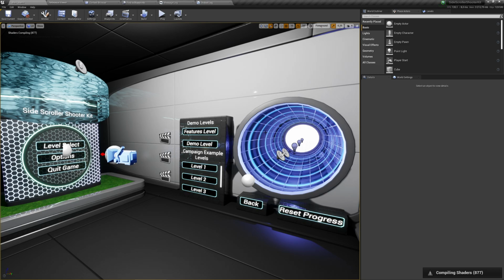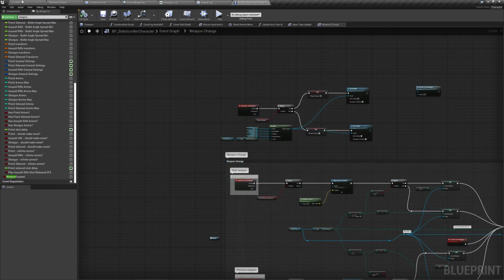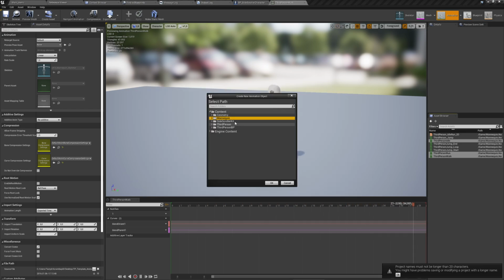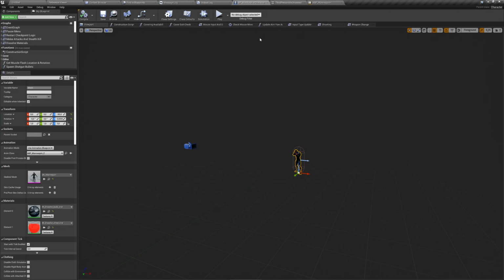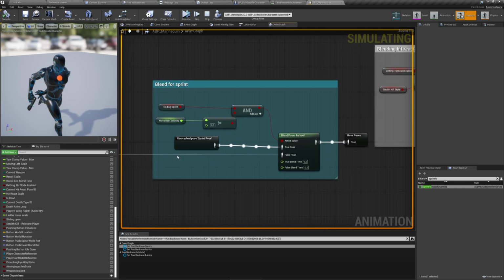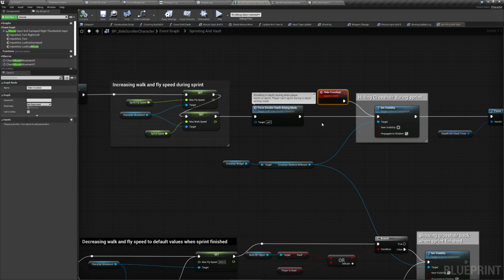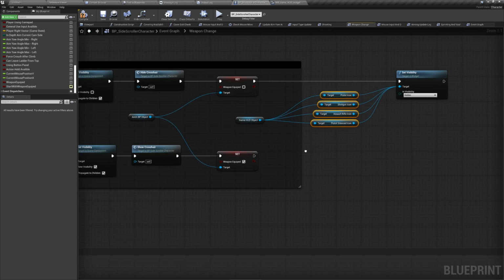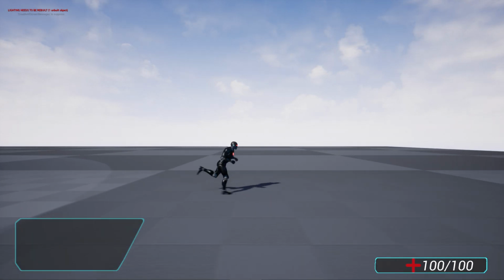Side Scroller Shooter Kit - unarmed state/hiding weapon tutorial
Basic walkthrough how to make unarmed state in Side Scroller Shooter Kit